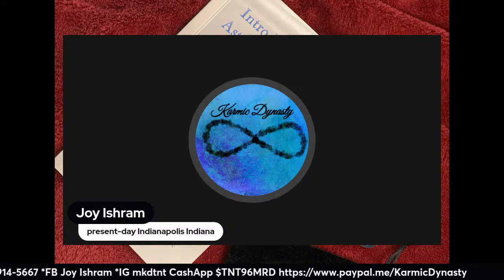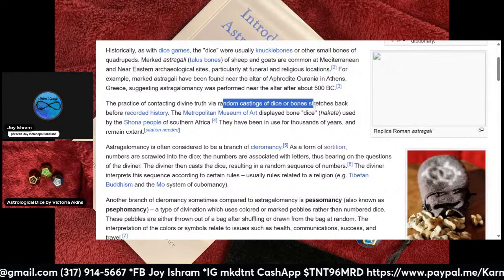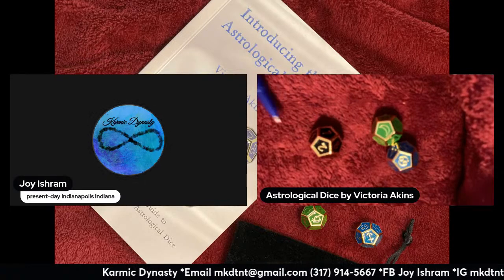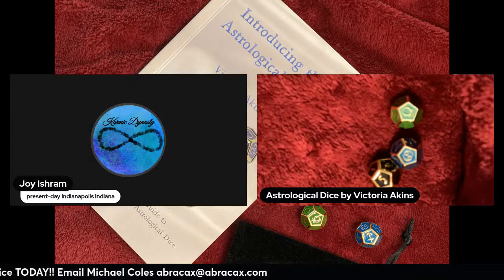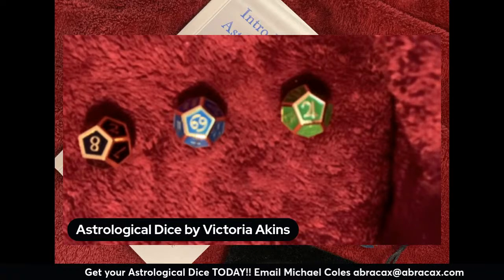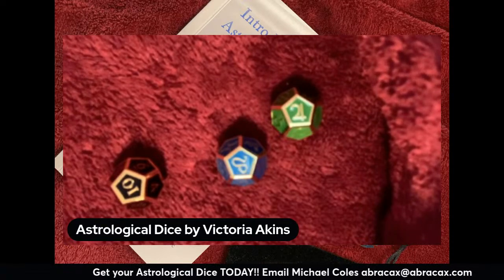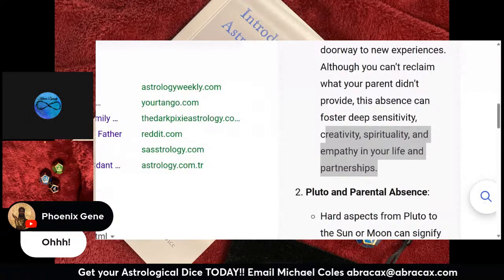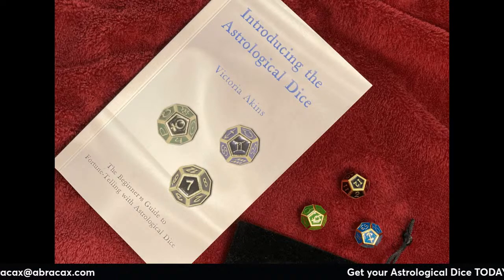Astrology Dice Demo & Promo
**Reference Astrological Dice
Introducing the Astrological Dice Set by Victoria Akins

YouTube Karmic Dynasty
Facebook Joy Ishram

Special Karmic Mention to:
Khepra Ptah via YouTube @Kptah360 channel Ancient Wisdom Keeper
Abdiel Ben Levi El YouTube @abdielbenleviel6370 channel Tribe Up 777999